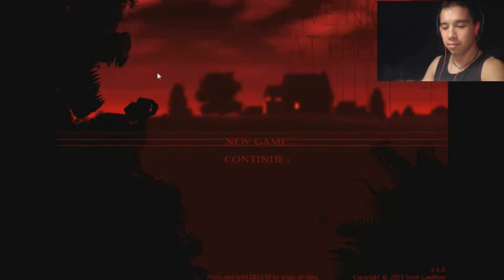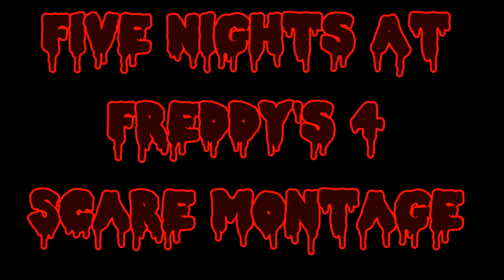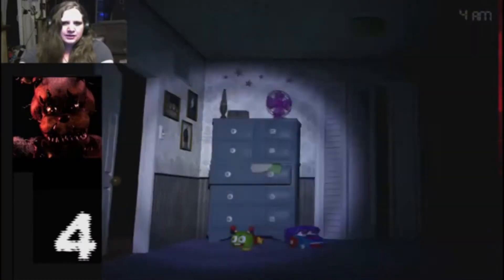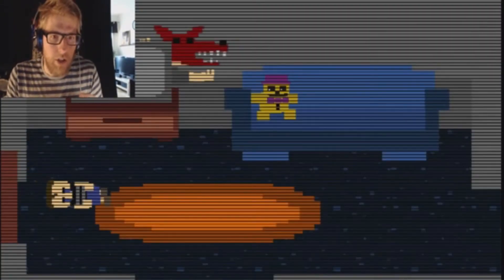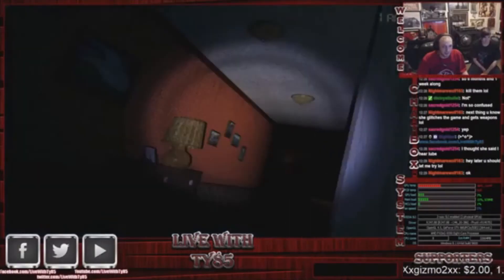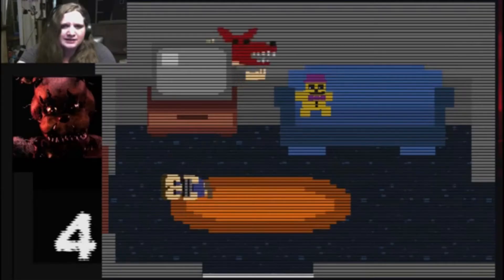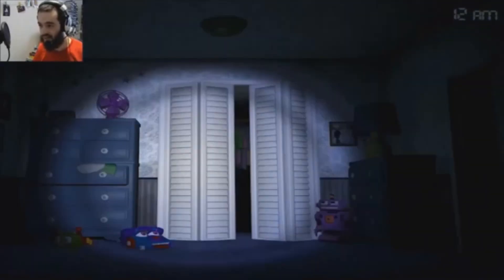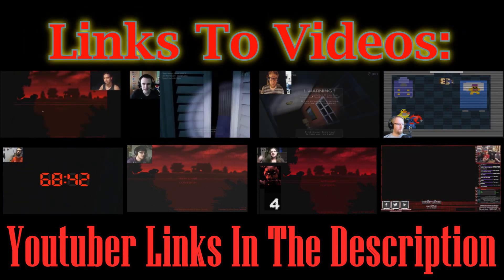Five Nights At Freddy's 4 - Scare Collaboration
Freddy, Bonnie, Chica, and Foxie have all of us scared and wetting ourselves, so please enjoy this special Scare collaboration of Five Nights At Freddy's 4! WHOO!!